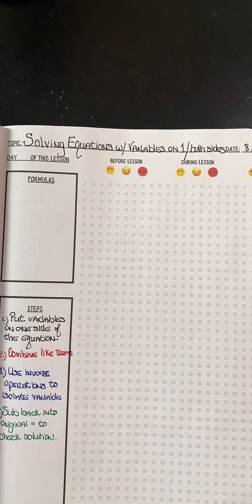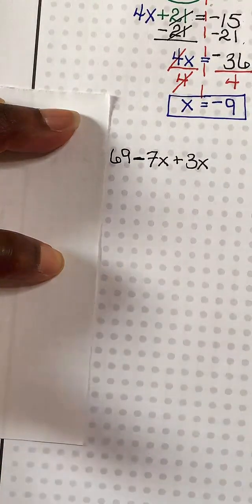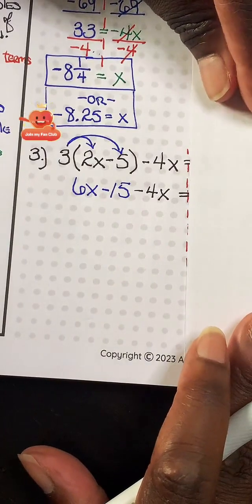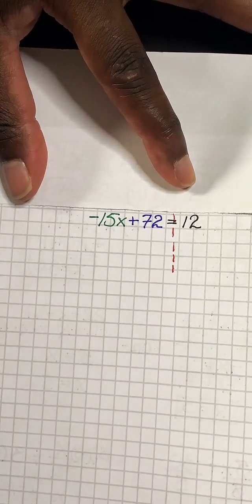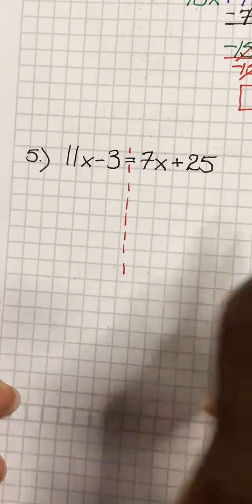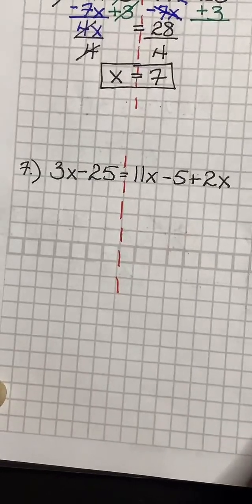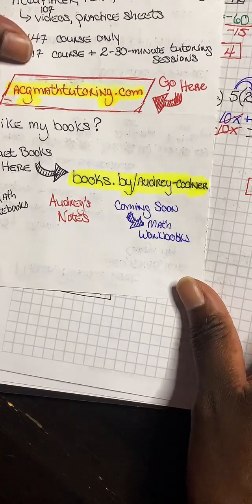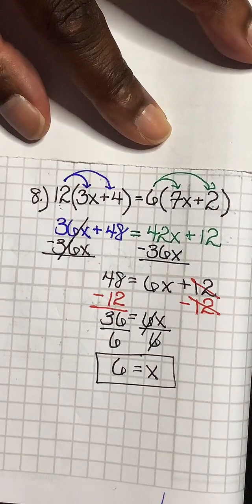⚖️ Solving Equations with Variables on One Side & Both Sides | Step-by-Step Guide ✏️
Solving equations doesn’t have to be confusing! In this video, I’ll show you exactly how to solve equations with variables on one side and equations with variables on both sides. With clear, step-by-step examples, you’ll see how to keep your work organized and avoid common mistakes.

📌 What You’ll Learn:

✏️ How to solve one-step and multi-step equations with variables on one side

🔄 How to solve equations with variables on both sides (moving terms correctly)

🧠 When to combine like terms and when to use the distributive property

🚫 Common mistakes to avoid when balancing equations

🎯 Practice problems for GED, ASVAB, and Algebra review

🎯 Perfect for:

GED, ASVAB, and ACCUPLACER math prep

Algebra 1 students reviewing core skills

Homeschool and independent learners

Adults brushing up on math for tests or career advancement